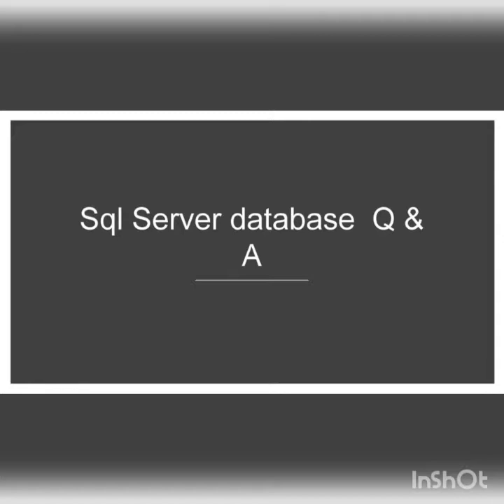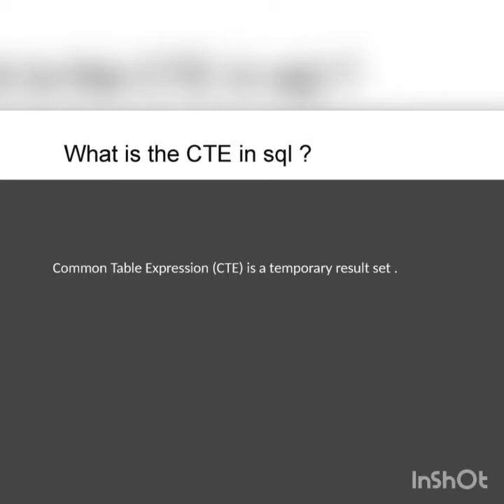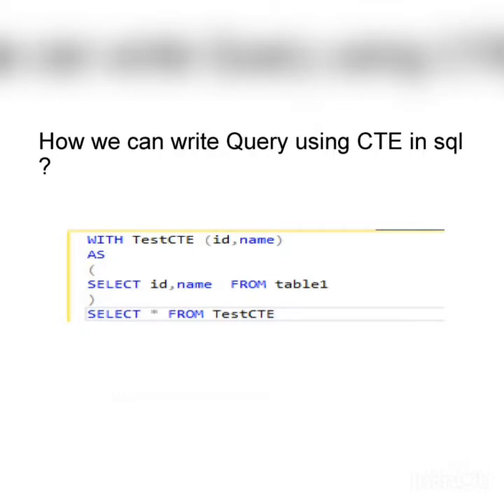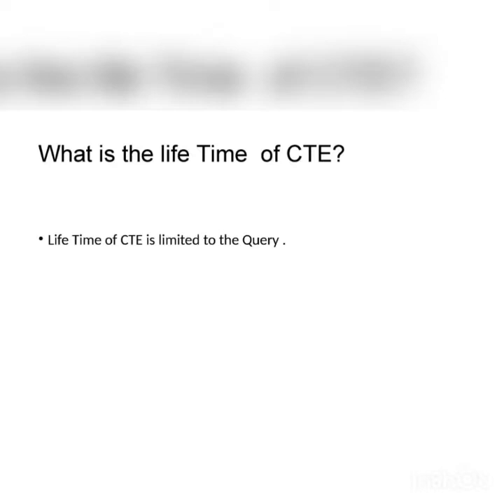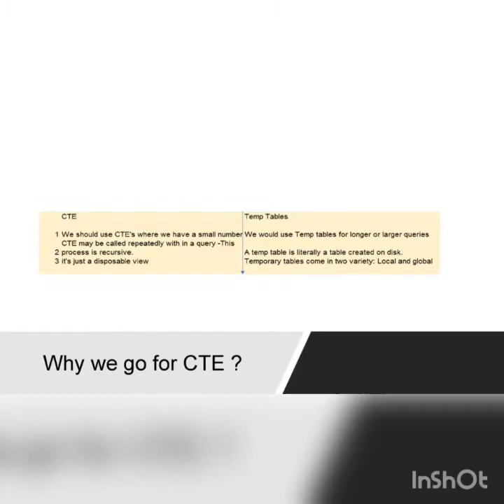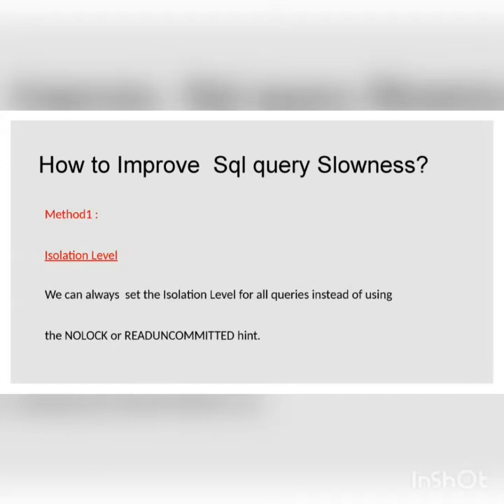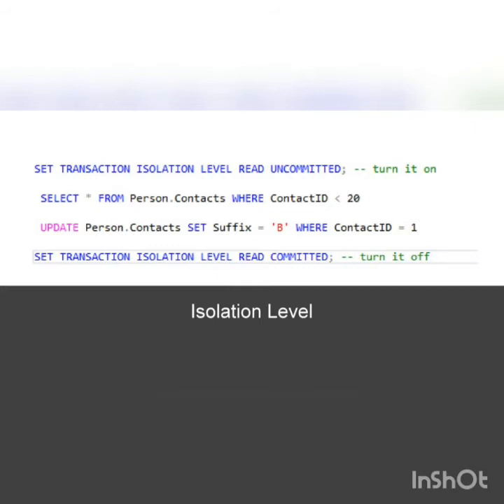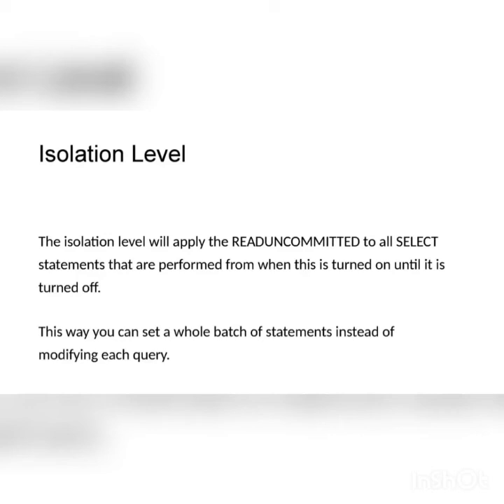SQLSERVER-TOP 5 INTERVIEW QUESTIONS AND ANSWERS -SQL SLOWNESS AND SOLUTIONS